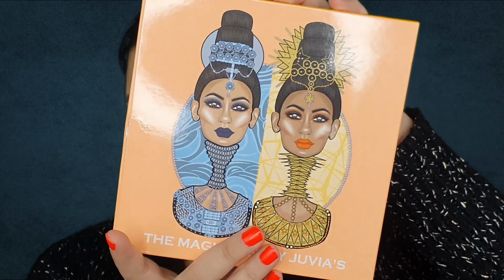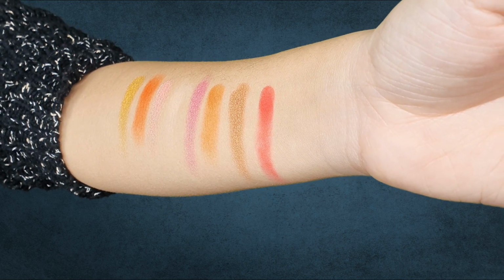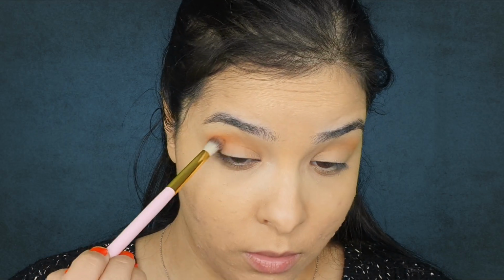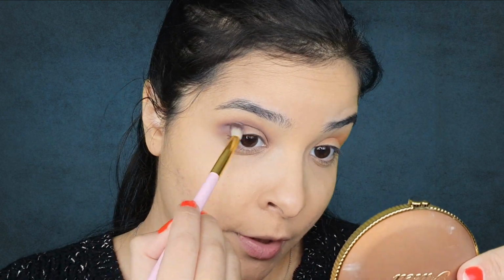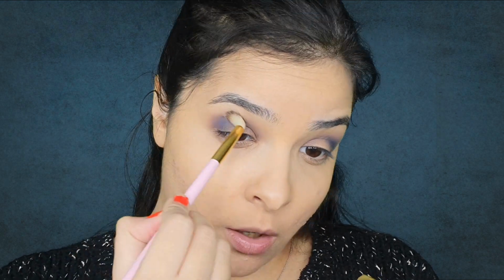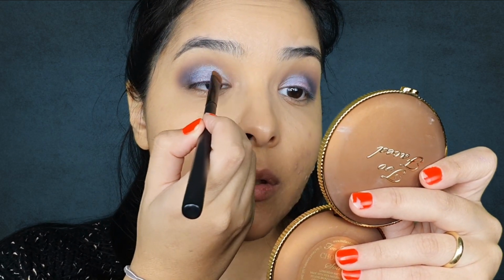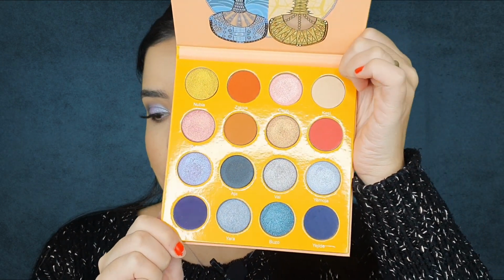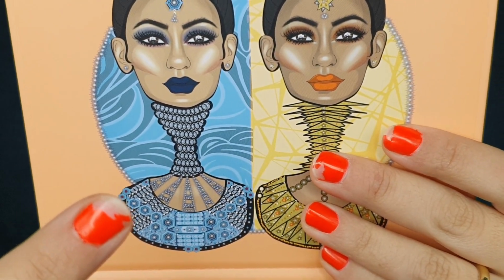Juvia's Place | The Magic Mini Palette | First Impression, Swatches & Review (English)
In today's video, I'm doing a first impression, demo, review, swatches & wear test for Juvia's Place's The Magic Mini Palette. I'm creating a vibrant purple-ish look for this video, but will definitely create more looks in future videos.

UPDATE: The shadows wore perfectly. No fall out, no creasing, no smudging or muddiness. The only thing that I've noticed is that some of the colors stained my eye lids, but it's already stated on the palette that some shades are not intended for use on the eye area, so that's something to bear in mind.

⋆W H O AM I?⋆
I am an Egyptian girl. Self-taught. Makeup is my passion. I am definitely NOT a certified makeup artist. I just love makeup and beauty products.
Here on my channel you will find honest reviews and recommendations of makeup and beauty products. Also, you will find some tips and tricks of how to apply makeup and how to make it stay in place all day.
I am a normal-dry skin type so that will be my main focus.
I am very open to any suggestions or recommendations you guys would like to lay on me.